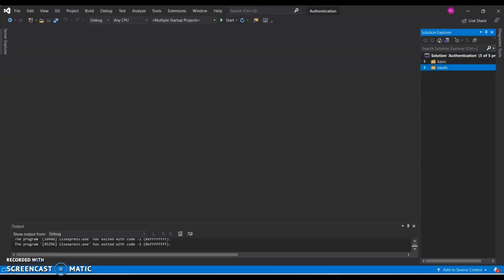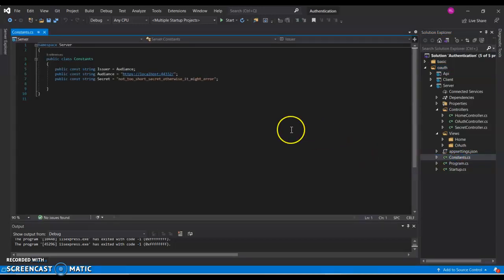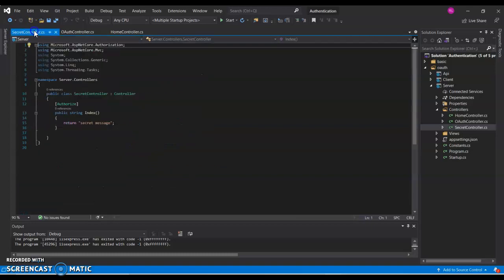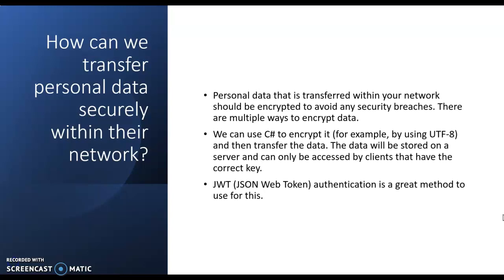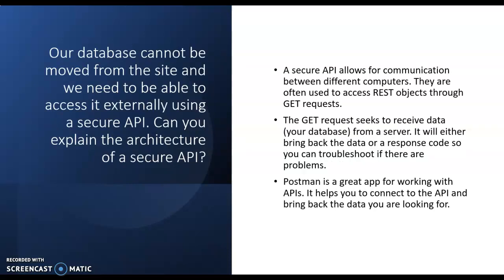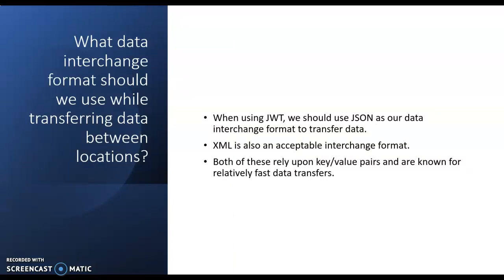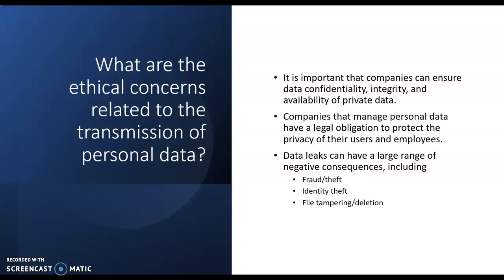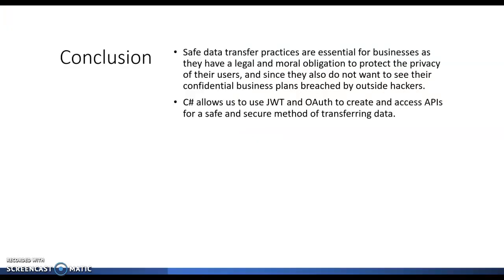BDAT 1001 Final Project